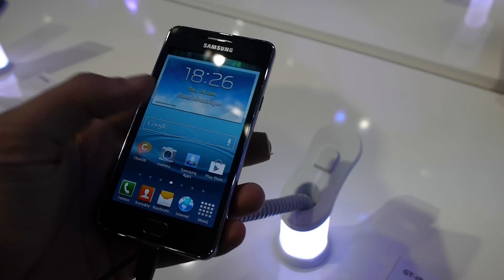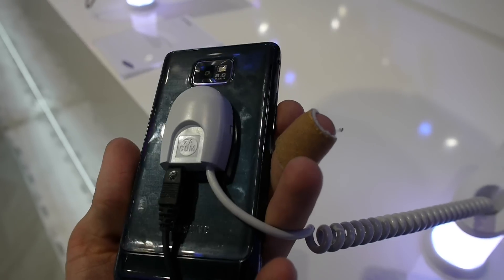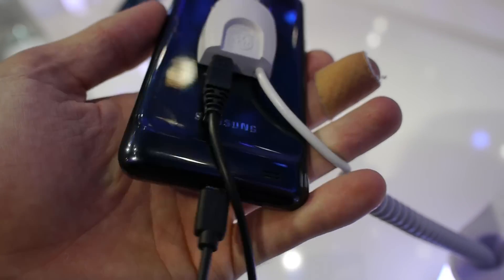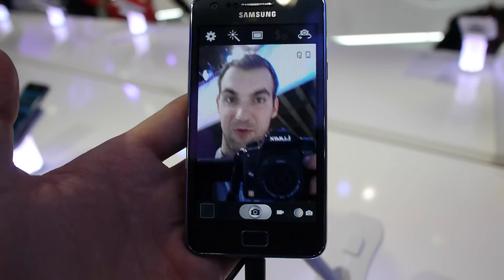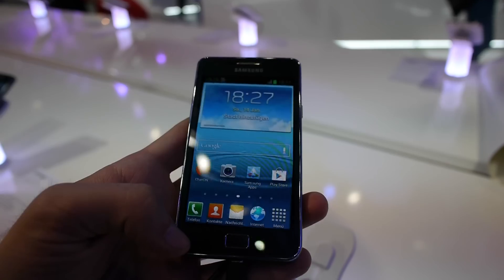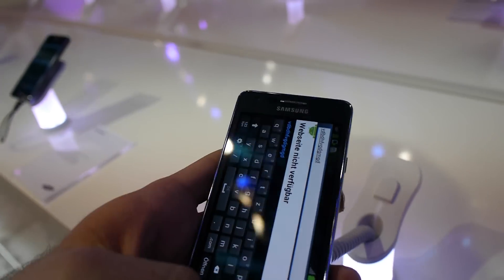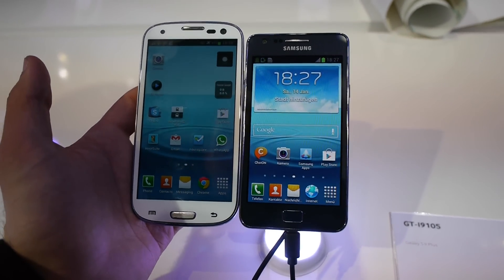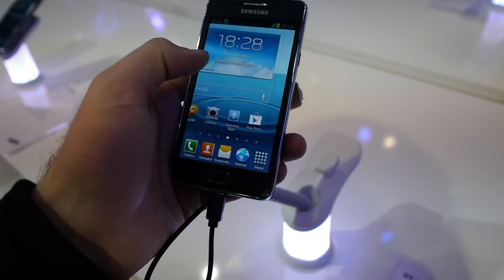Samsung Galaxy S2 Plus Hands On [CeBIT 2013]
- Samsung Galaxy S2 Plus in a short Hands On at the Cebit 2013. New Design and also Built in NFC now.